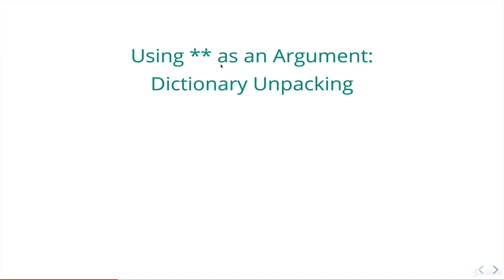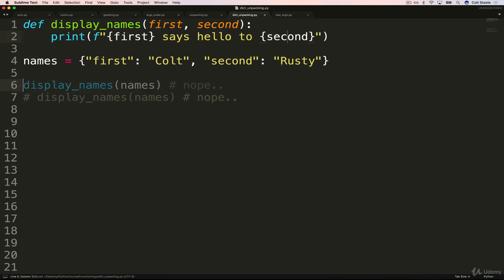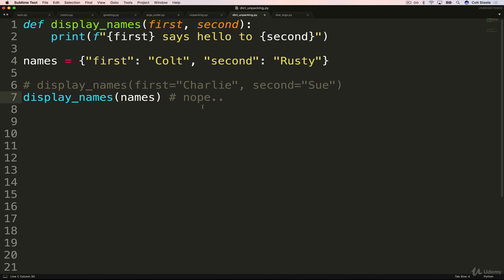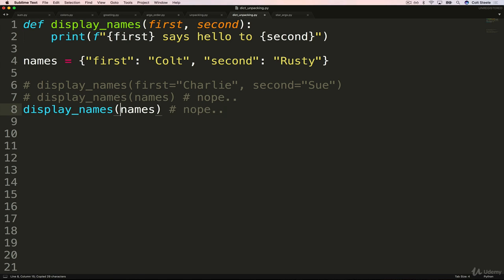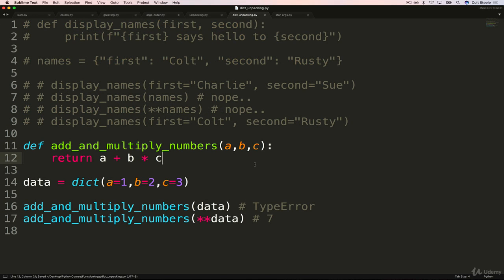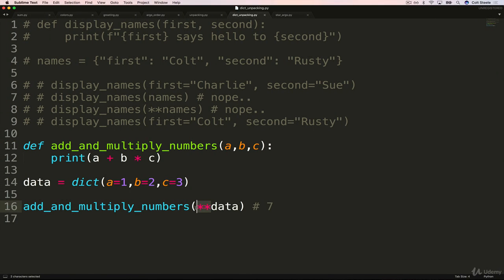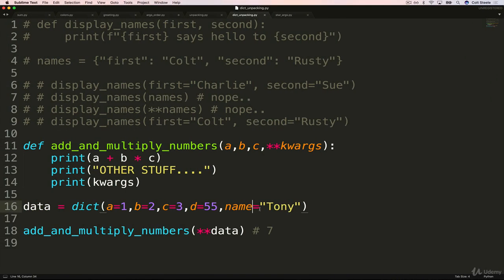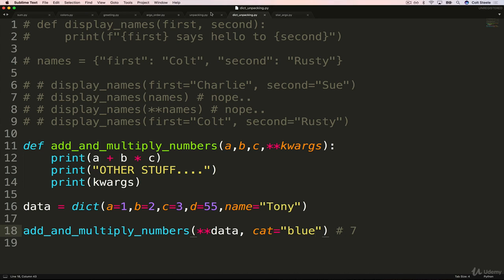182 Dictionary unpacking